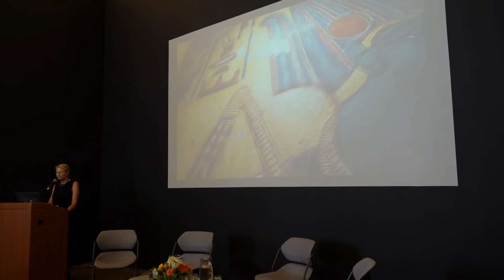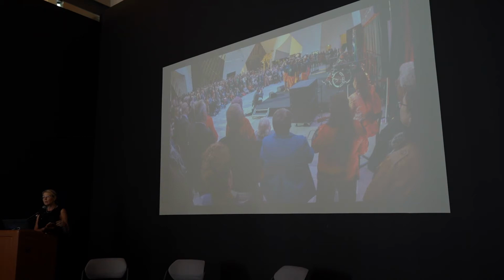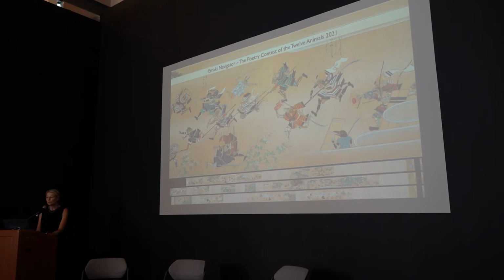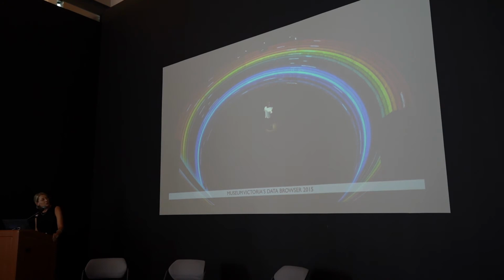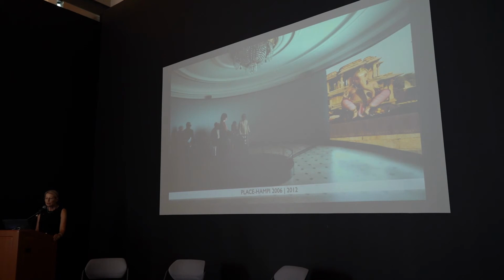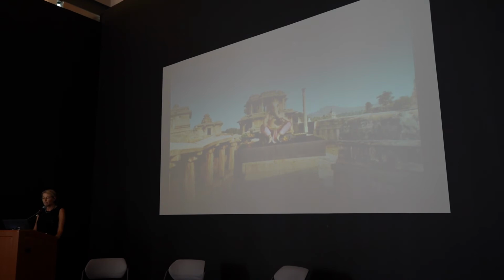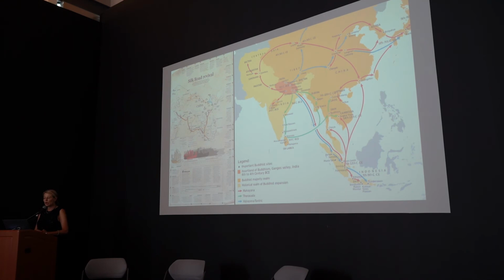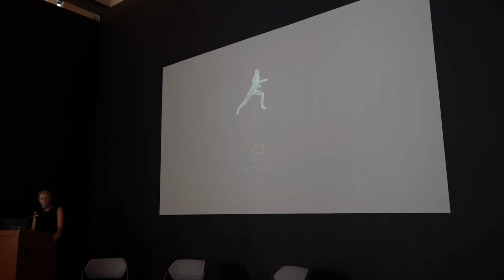Computational Museology: Interfaces to Cultural (Big) Data (Sarah Kenderdine)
Computational Museology: Interfaces to Cultural (Big) Data
Professor Sarah Kenderdine (eM+/ École polytechnique fédérale de Lausanne, Switzerland)

Computational museology is a scaffold that unites machine intelligence with data curation, ontology with visualization, and communities of publics and practitioners with embodied participation through immersive interactive interfaces. Research into computational museology at the Laboratory for Experimental Museology (eM+), EPFL reaches beyond object-oriented curation to blend experimental curatorship with contemporary aesthetics, digital humanism and emerging technologies. This lecture explores key themes in a repertoire of applied exhibition practice: including: interactive archives and emergent narrative; deep mapping and carto-criticism; deep fakes and blockchain sovereignties; embodied knowledge systems and motion as meaning. (i) Interactive Archives focuses on the positional shift occurring in museums and archives from working with object orientations delineated in documentation and high-level ontologies—to computing with dimension orientations, segmentation and analytics. Computational archives are the new terrain upon which curators will reckon with heritage materiality and calculate and define new fine-grained archival ontologies, access and narratives. (ii) Deep Mapping responds to the humanist efforts to re-conceive maps as moving, embodied, social, technical and emotive and as opportunities to present alternative visual solutions to specific problems of depicting and describing places and time.  (iii) Deep Fakes examines how algorithms and computer vision re-perform and reprocess the digitally visible, exposing the optical unconscious of art calling us to re-examine, once again, objecthood itself. With its propensity for peripheral vision, machine learning has amplified the possible futures for curatorial and artistic practices. Encryption of digital counterparts in place of originals is simultaneously usurping systems and codes of ownership, custodianship, and repatriation.  (iv) Embodied Knowledge Systems spotlights cultural expressions, practices, oral traditions and performances and how they are enacted, socially transmitted and intimately linked to people. Encoding acts with the “technologies of corporeality” provide powerful tools to transform embodied knowledge as practice, mode of transmission and object of study.

Keynote presented at the Museums Without Walls conference, Agnes Etherington Art Centre, Queen’s University, Aug 16, 2022.

Museums Without Walls is a survey on virtual art institutions and communities supported by the Social Sciences and Humanities Research Council, Queen’s University, Screen Cultures and Cultural Studies Program, and the Agnes Etherington Art Centre.